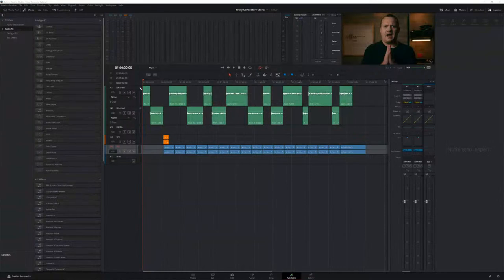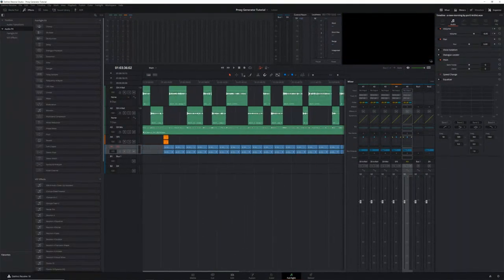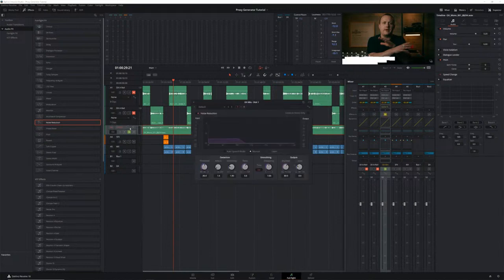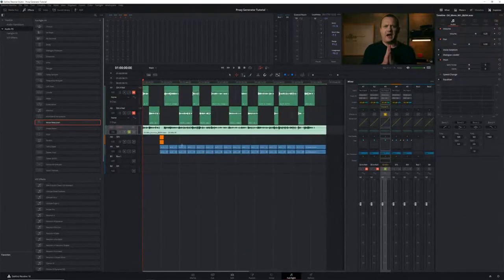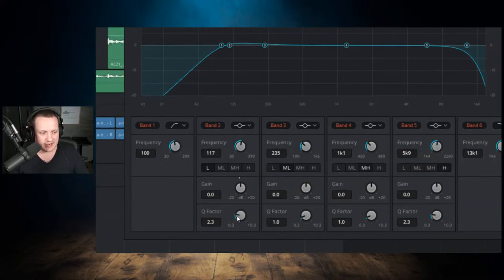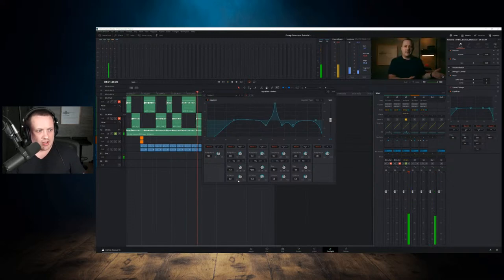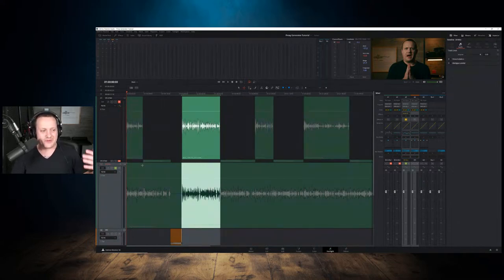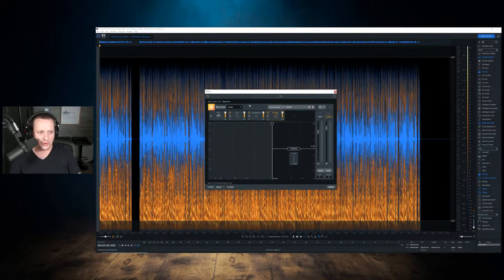Editing Dialog in Davinci Resolve (Live)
Let's take a look at how to edit dialog in Davinci Resolve!
🎥The Best Video Editing Assets for Creators
🦆Stream Powered by Streamyard

Audio is one of the most important parts of any video, and dialog is one of the most important parts of that audio. In today's stream, we'll take a look at how to edit dialog in Davinci Resolve.